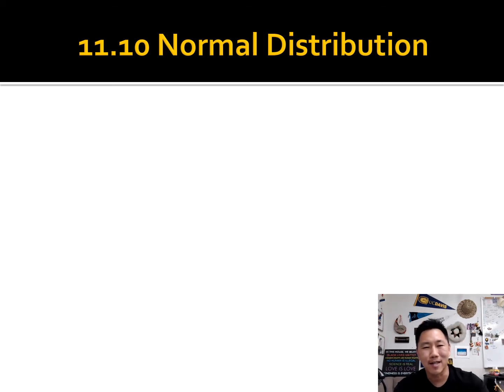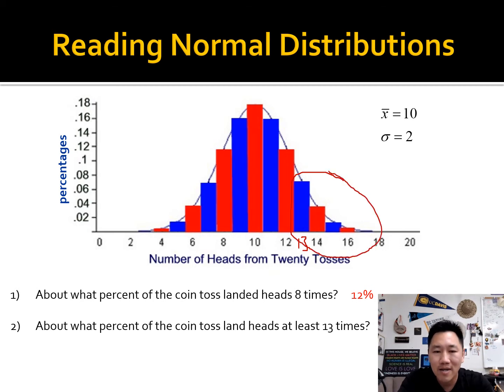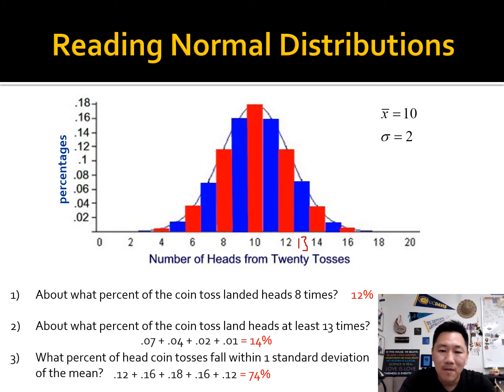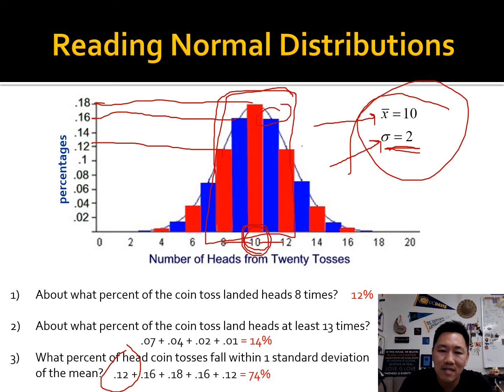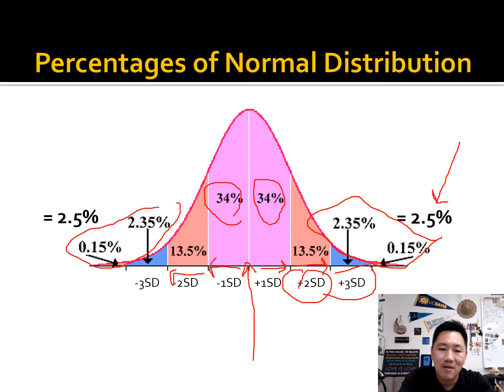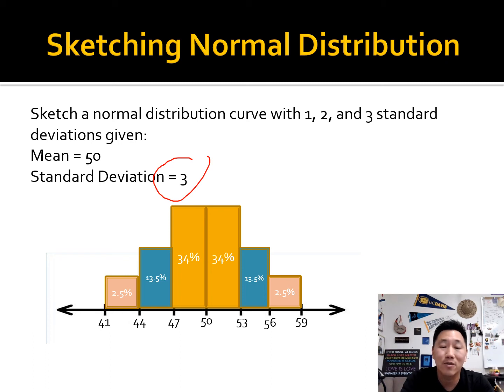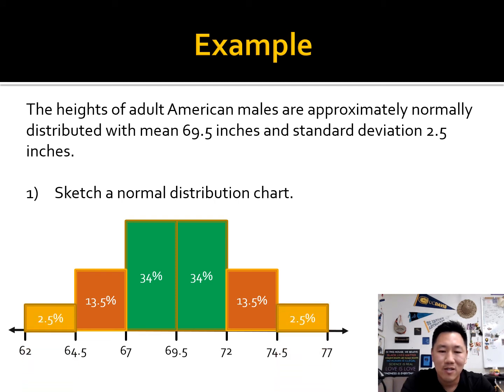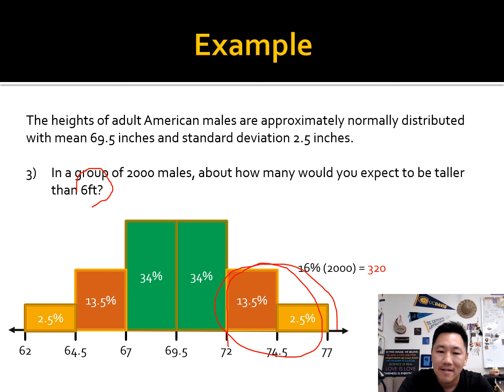11 10 Normal Distributions